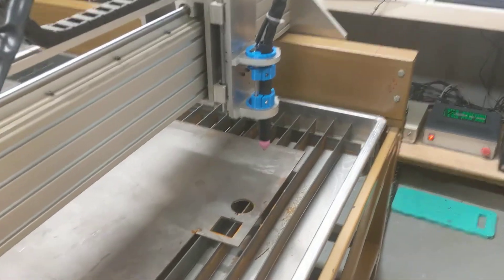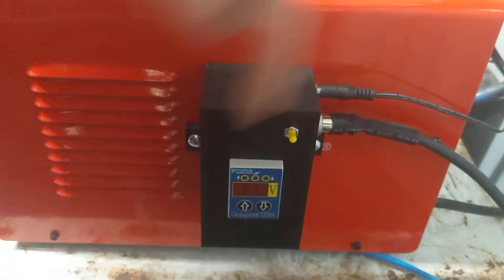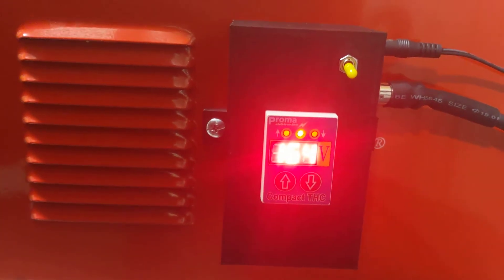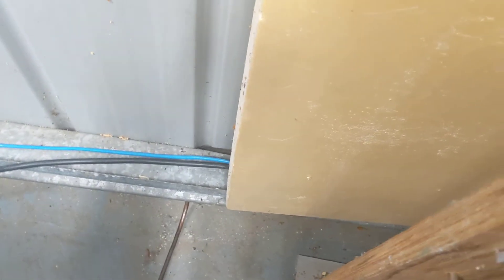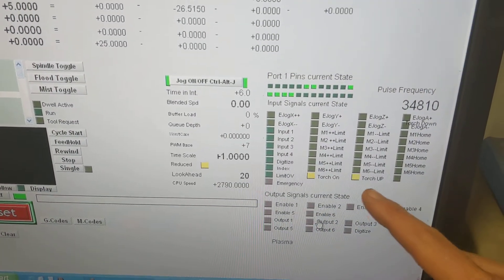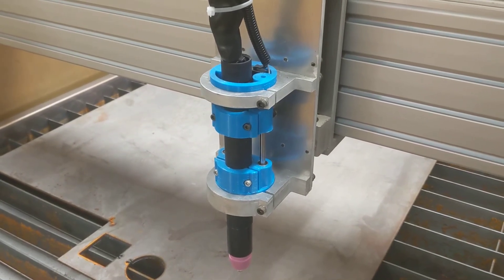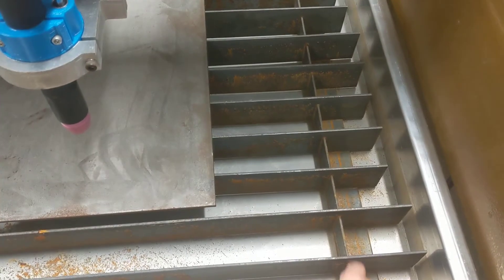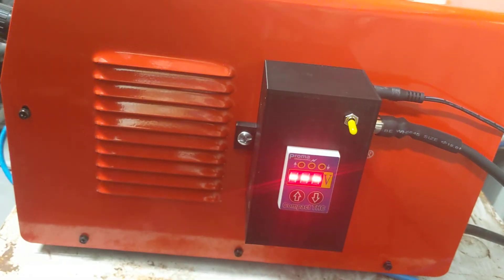Fitting a Proma 150 THC to my Gecko G540 plasma cutter.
I'm using a Lotos ltp5000 plasma cutter.

Here's the proma box stl file if you're looking to make one.

Cheers